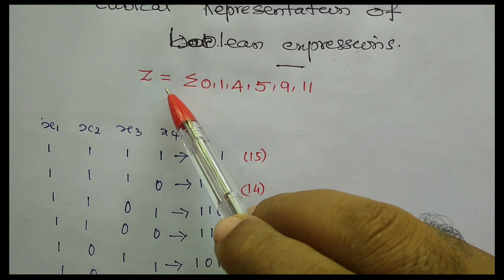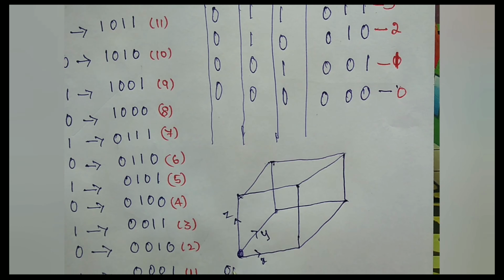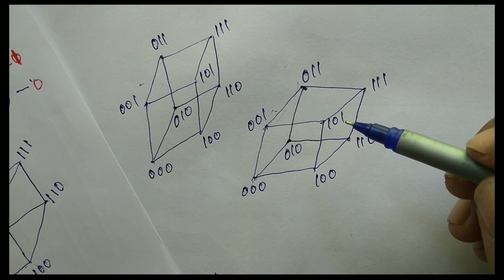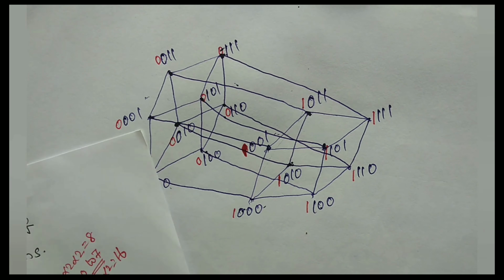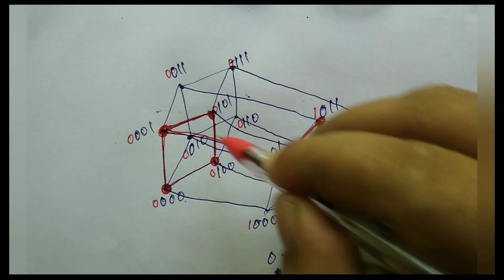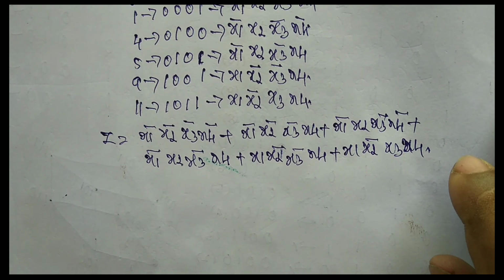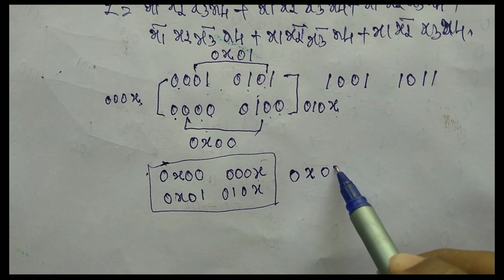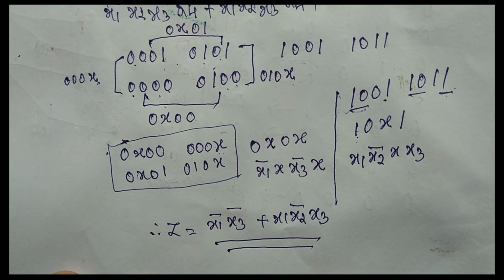Cubical representation of boolean expressions |Discrete Mathematics | Minterms| SOP